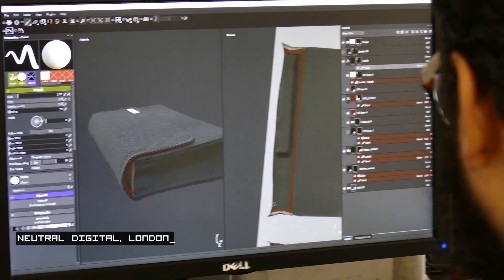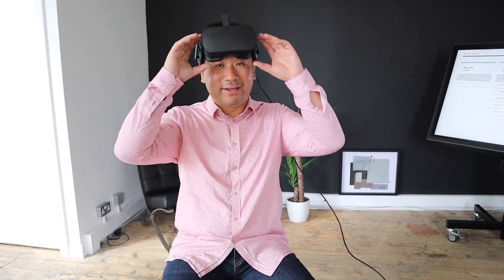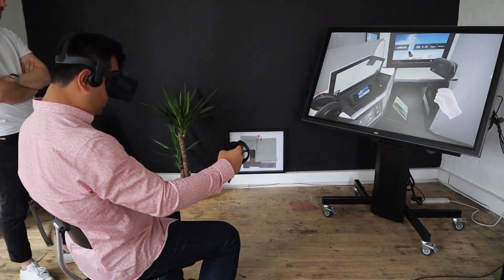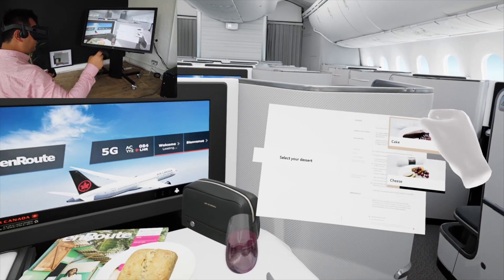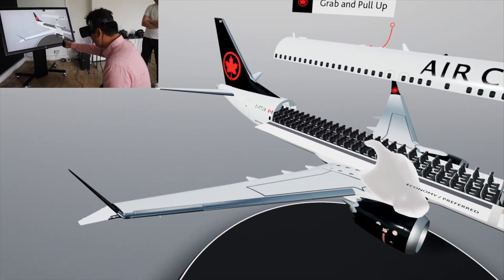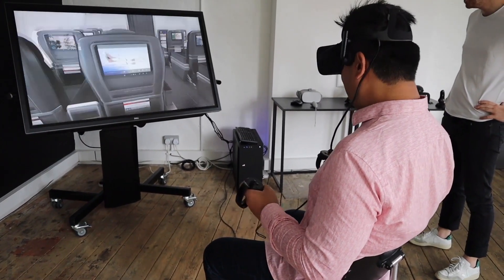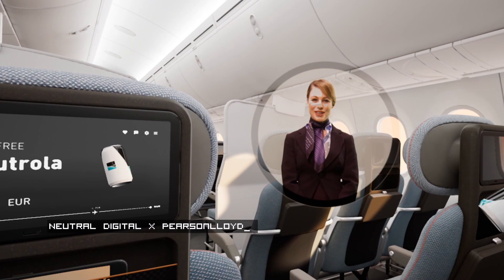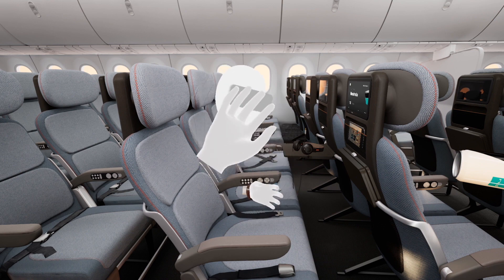Neutral Digital - The Future of Aviation VR (Air Canada)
Check out the Future of Aviation Cabin Experience through virtual reality provided by Neutral Digital. Explore Air Canada B787 and B737 MAX 8 cabin through the Oculus Rift! (head mounted display)

Neutral Digital is an end-to-end boutique creative agency and digital production studio.